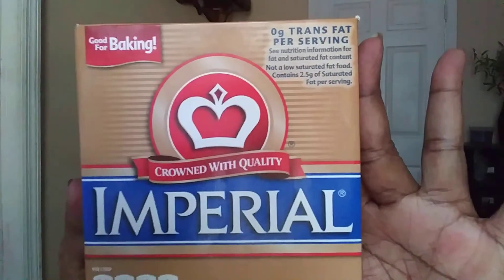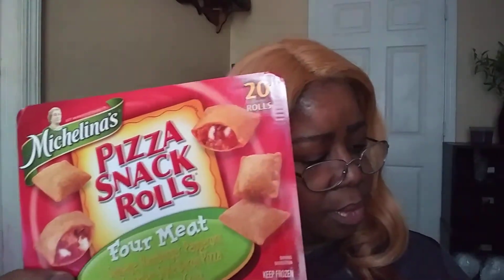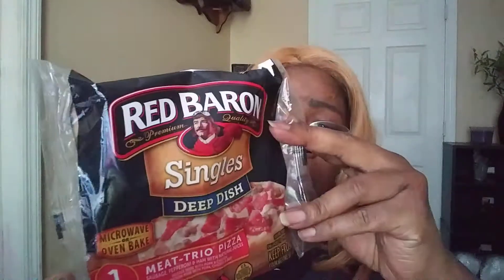DOLLAR TREE HAUL 7 18